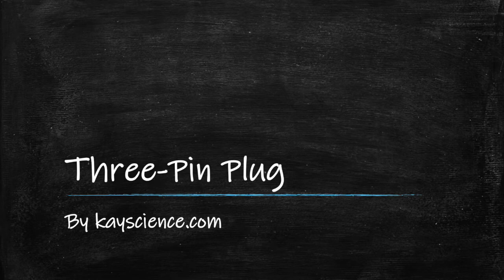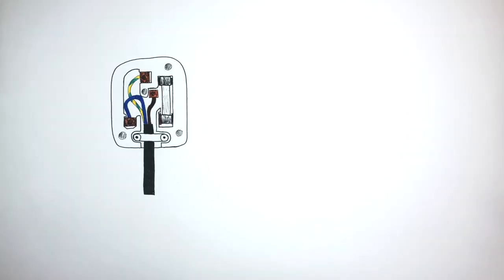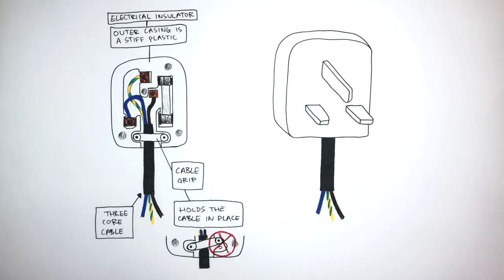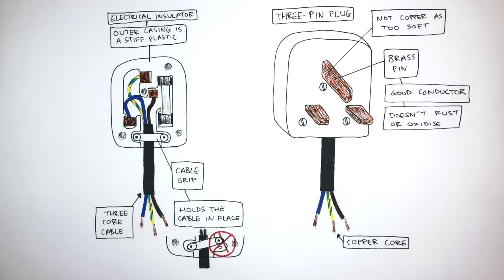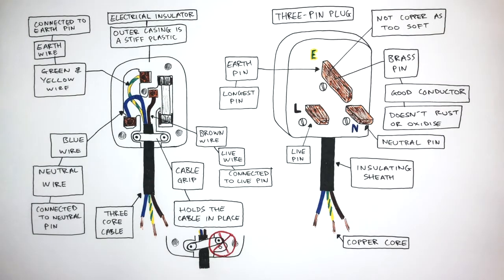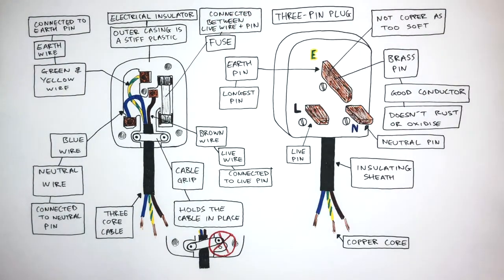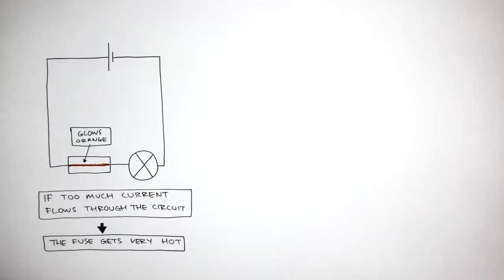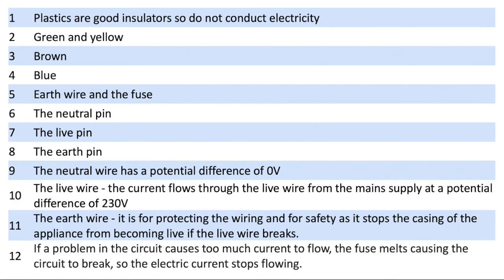GCSE Physics - Three Pin Plug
The current flows through the live wire from the mains supply at a potential difference of 230V. The earth wire is for protecting the wiring and for safety as it stops the casing of the appliance from becoming live if the live wire breaks. If a problem in the circuit causes too much current to flow, the fuse melts causing the circuit to break, so the electric current stops flowing.